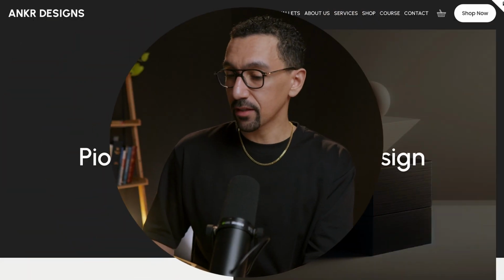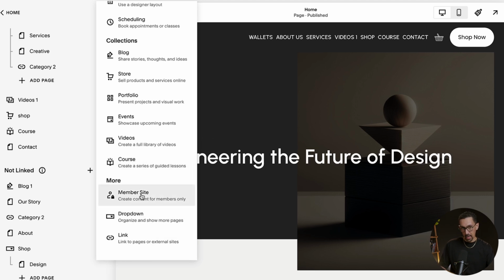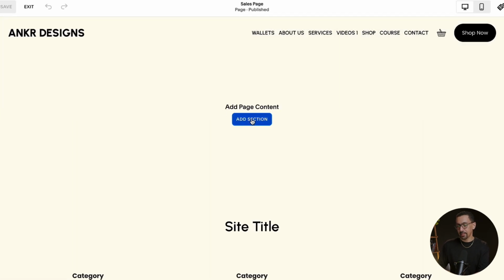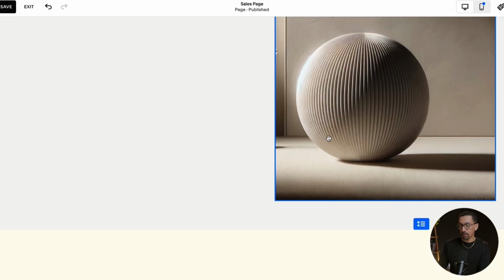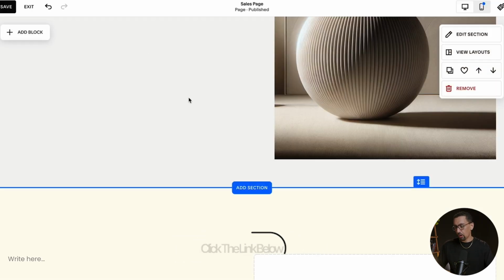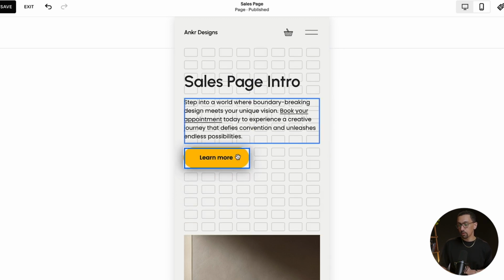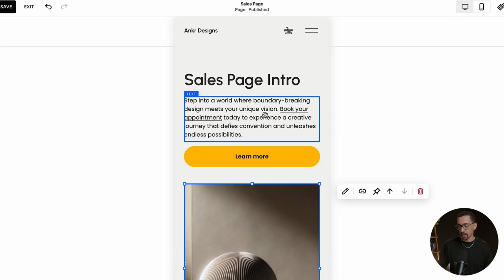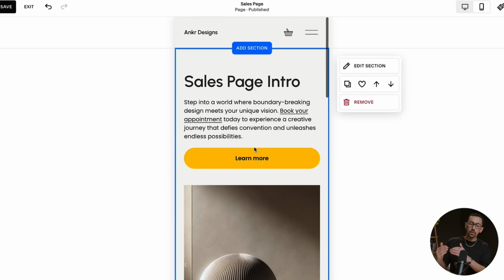Squarespace How To Add A Page To Your Website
🧑‍💻 Save 20% On Squarespace Today! (code ISKANDER20)

In this video, learn how to add and customize a new page on your Squarespace website. We'll start by navigating to the pages section, adding a blank page, and selecting various layout options. You'll discover how to use features like saved sections and blocks to build a compelling sales page. We also cover mobile optimization and final tweaks to ensure your page looks great on all devices. Lastly, find out how to manage the page's navigation and settings for a seamless user experience.

00:00 Introduction to Adding a Page in Squarespace
00:13 Navigating the Pages Section
00:35 Creating a New Page
01:07 Customizing Your Page Layout
01:29 Adding and Managing Sections
03:02 Optimizing for Mobile View
04:27 Final Adjustments and Going Live
05:16 Conclusion and Additional Resources